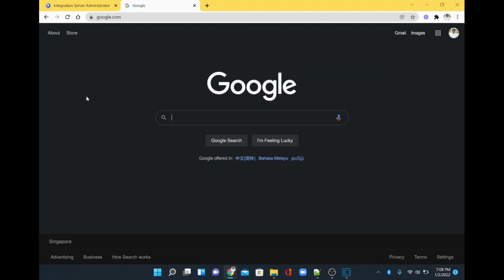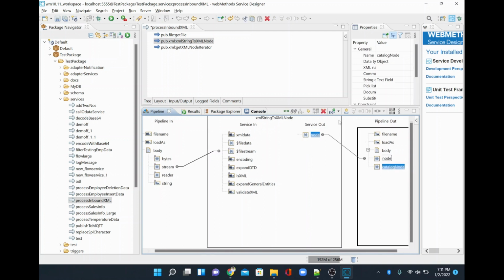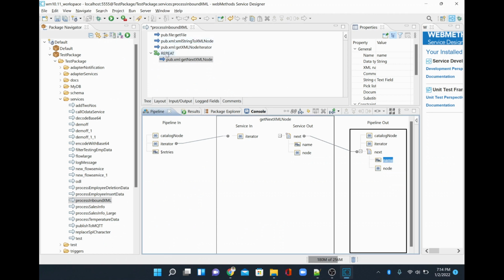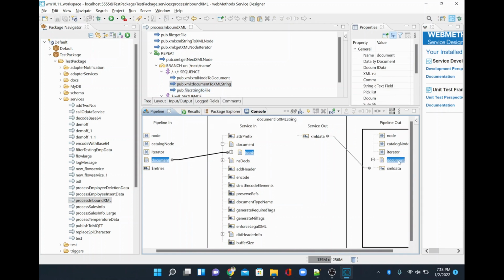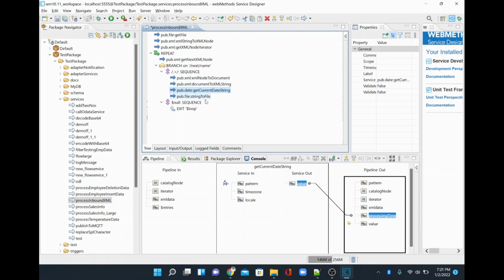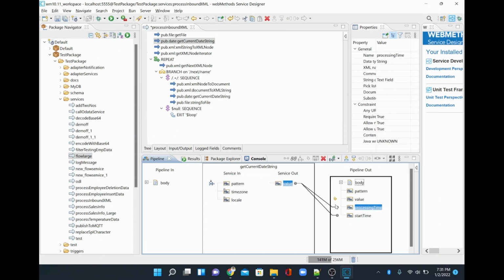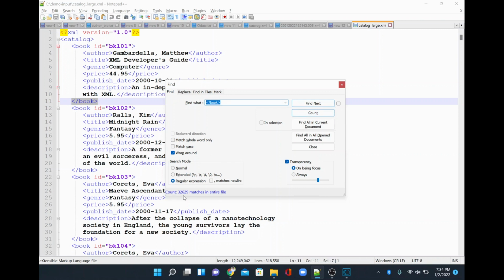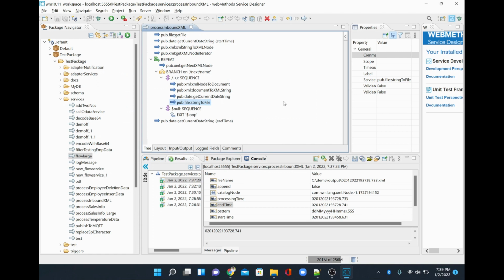SoftwareAG webMethods - How to process large XML in webMethods | getXMLNodeIterator | Demo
📚📙📖 My Udemy courses for webMethods beginners (In Latest version) 📚📙📖:

1.SoftwareAG webMethods Integration (OnPremise) for Beginners - (Also available in udemy's business collection)

2.SoftwareAG webMethods 10.x Development Practice Demo Videos (Also available in udemy's business collection)